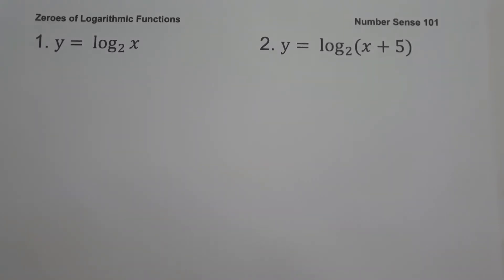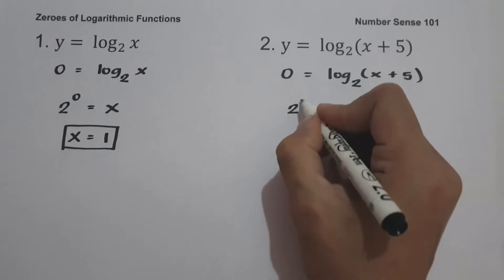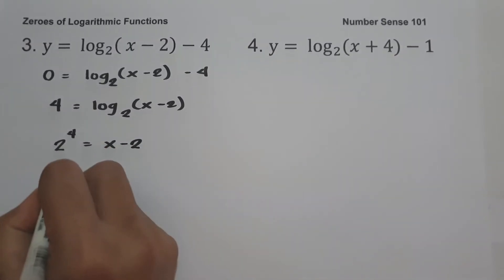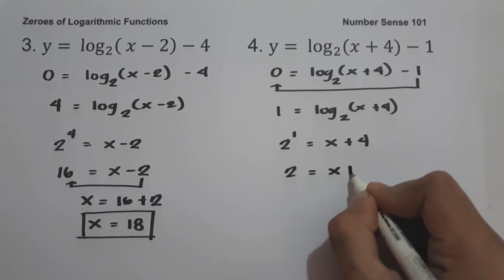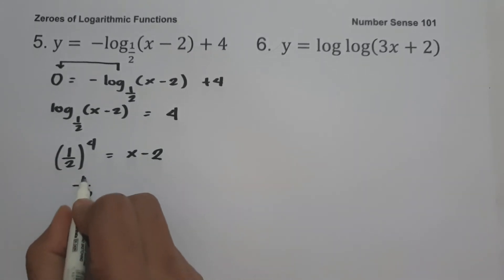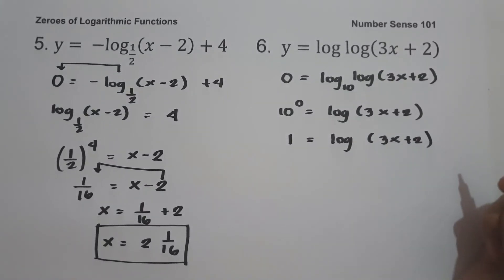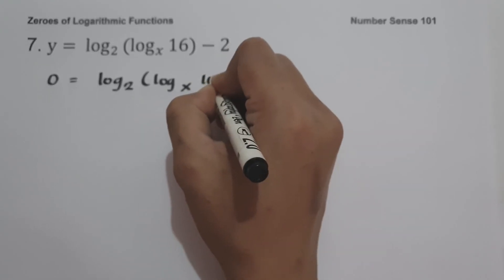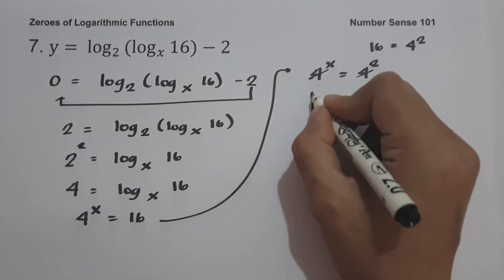Zero of Logarithmic Functions